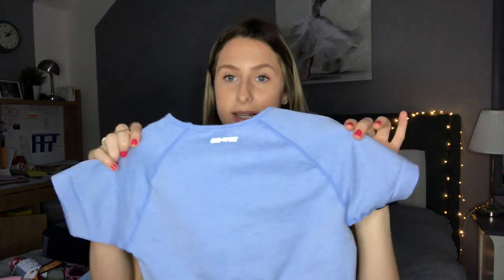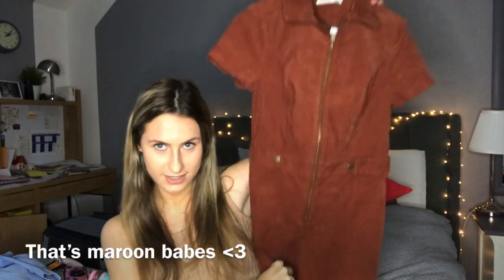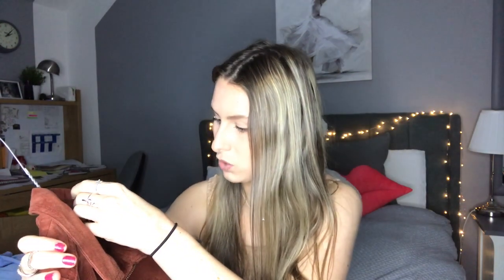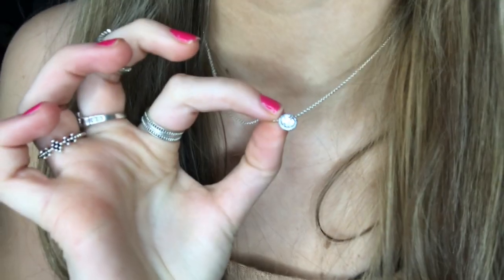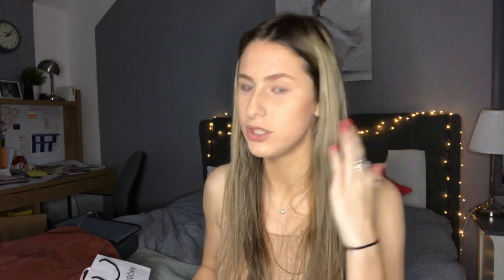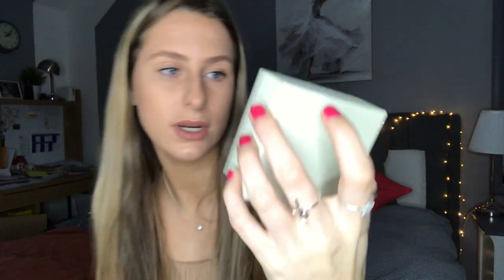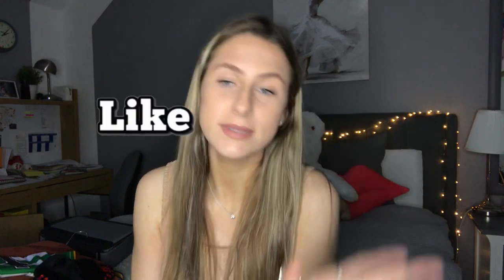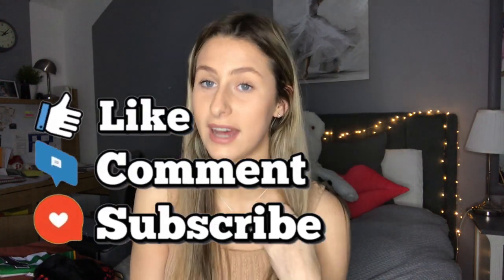What I got for Christmas 2020| MY FIRST YOUTUBE VIDEO!!